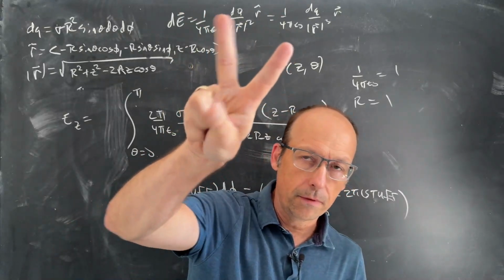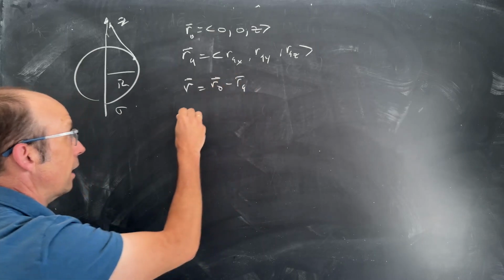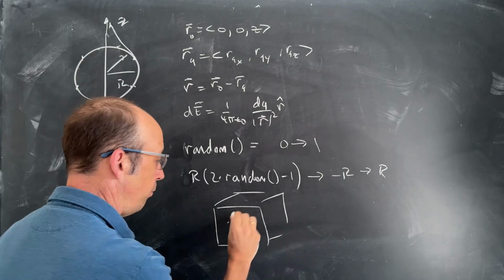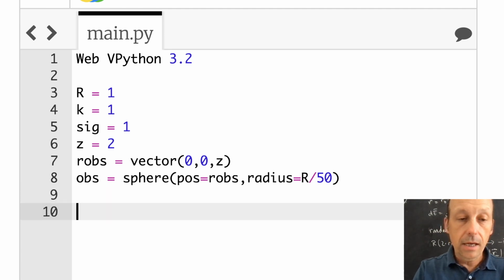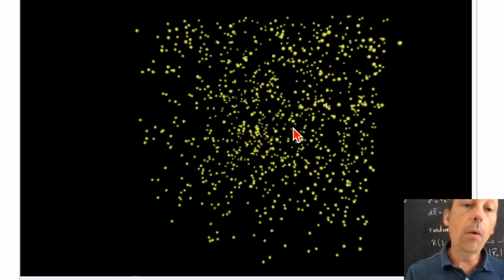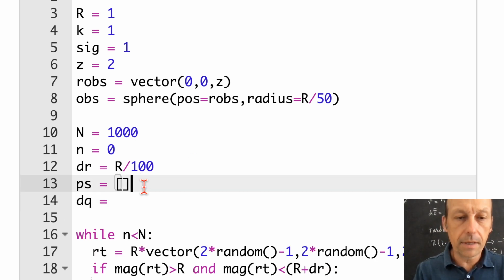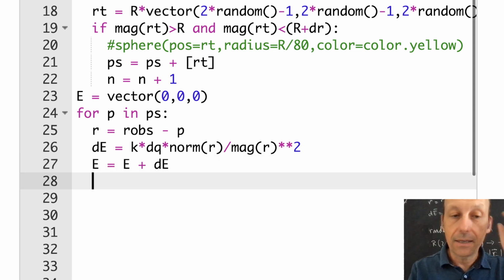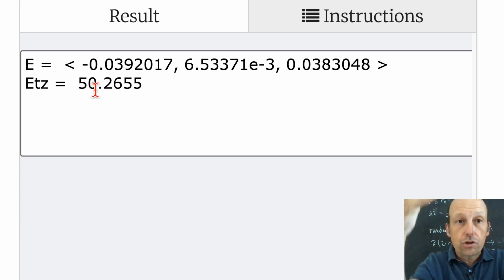Intro to Electrodynamics: Numerical Model to Find the Electric Field due to Spherical Shell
From Griffiths chapter 2.
Problem 2.7
Find the electric field a distance z from the center of a spherical surface of radius R that carries a uniform charge density sigma.  Tread the case z less than R (inside) as well as z greater than R (outside).

In this case I use a numerical model to calculate the field.

Here is the previous video (setting up the solution with an integral)